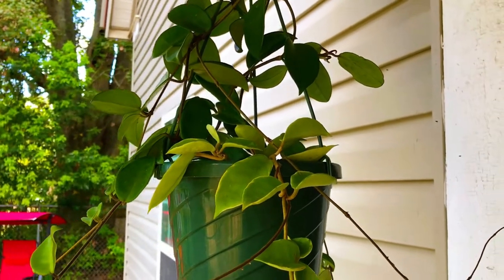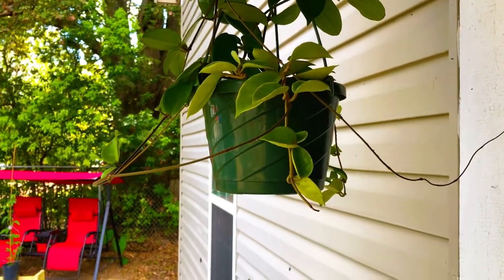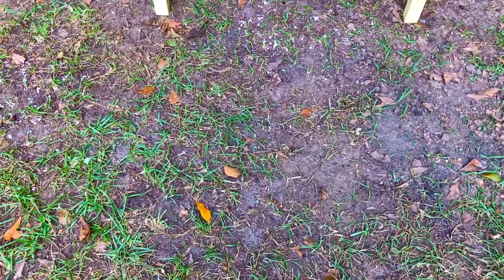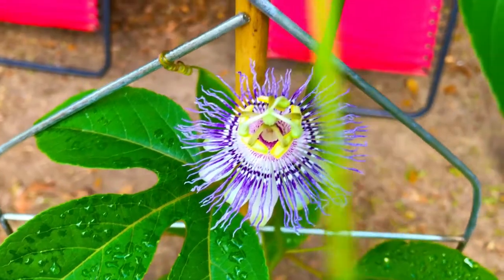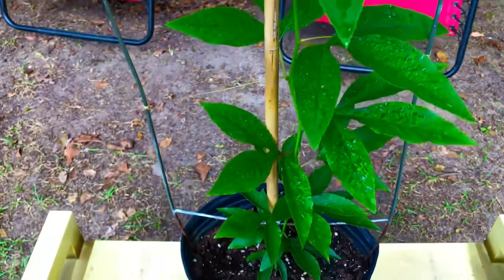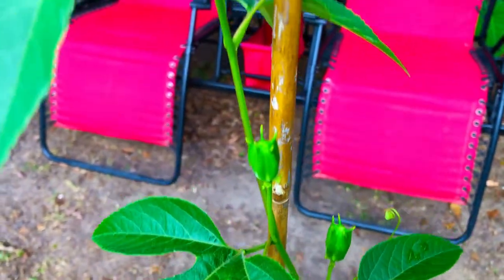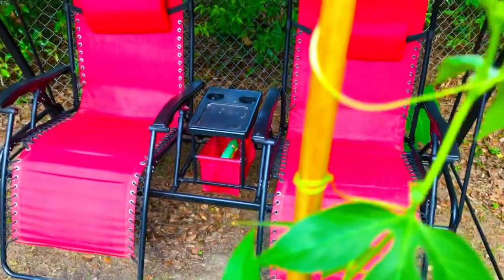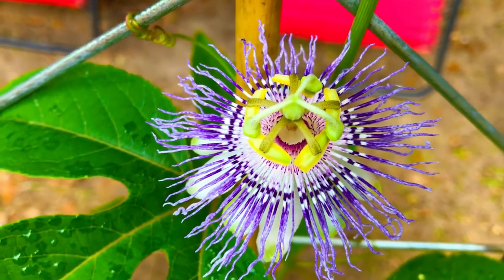Growing Passion Flower In Containers | Day 90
In our second episode of The More You Grow Container Gardening we’re proud to bring you an extended look at our 3 month old Passiflora Incarnata vine as it comes into blossom.